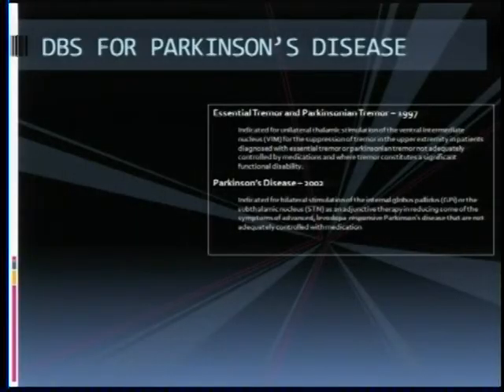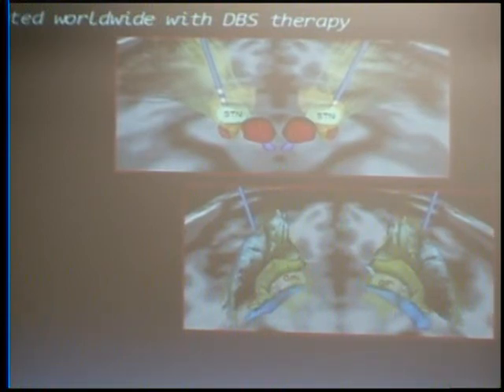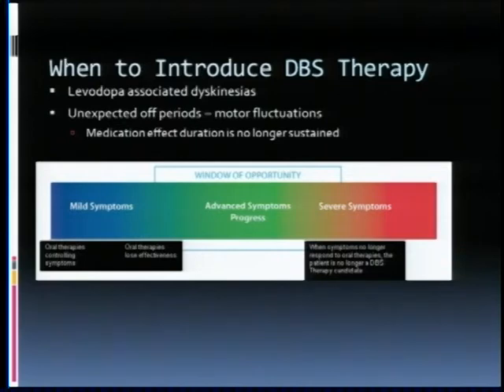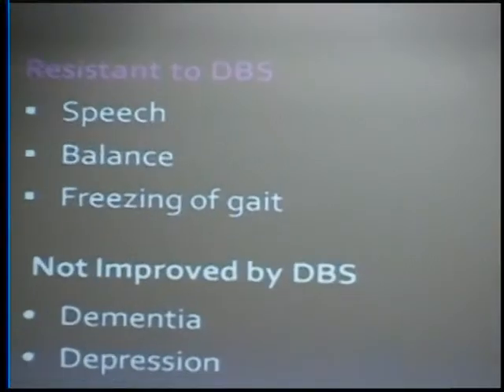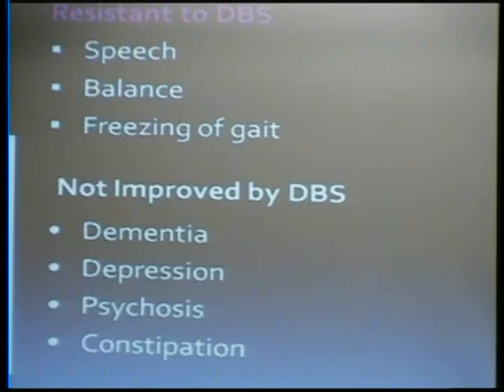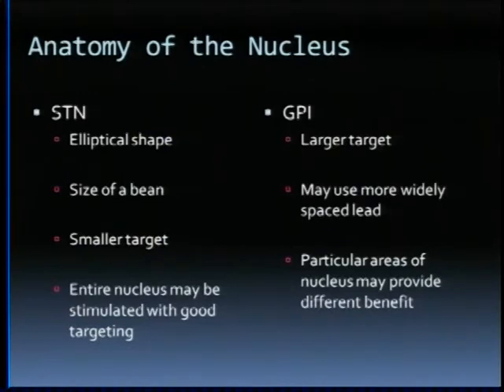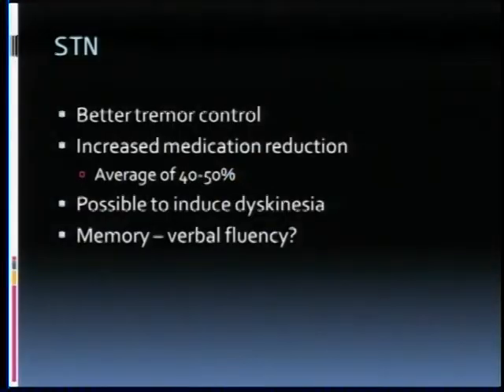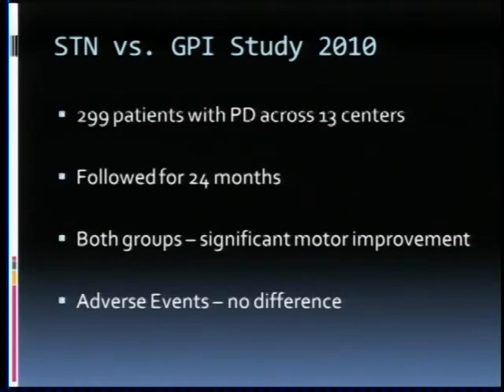Presenting on DBS Therapy and STN and GPI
Jamie Mark, ARNP with Northwest Neurological – Presenting on DBS Therapy and STN and GPI, two of the targets used in the brain for Parkinson’s Deep Brain Stimulation Surgery.